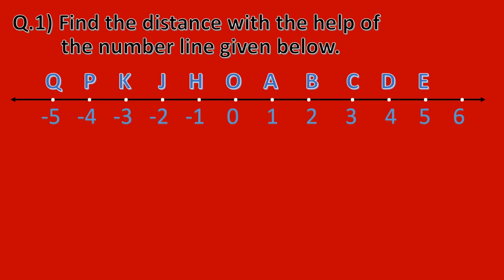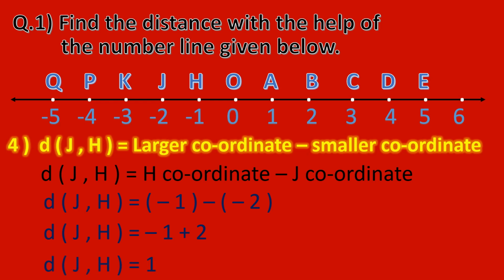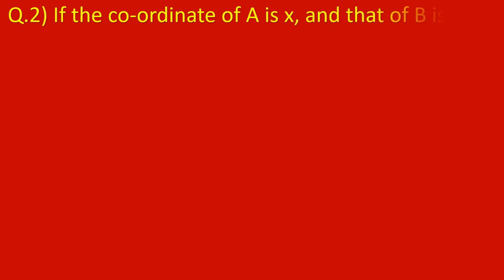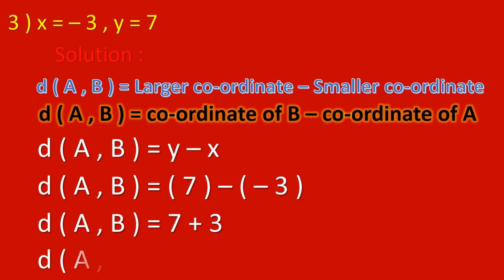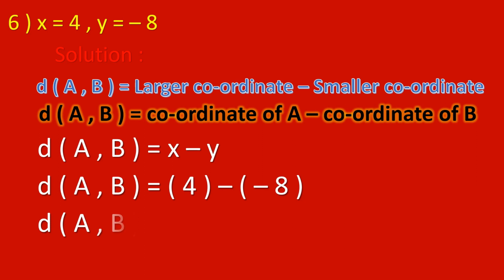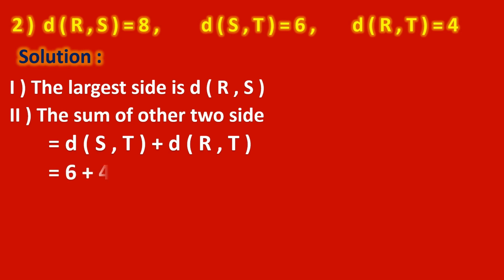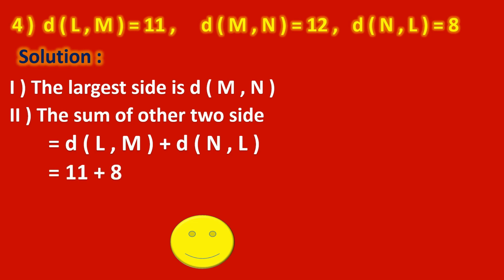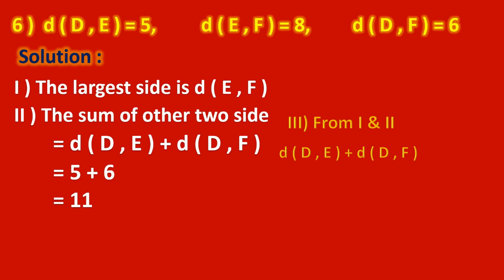PREM SIR \\ R.K. CLASSES \\ NINTH \\ MATHS 2 \\ CHAPTER 1 \\ BASIC CONCEPTS IN GEOMETRY \\ DAY 12